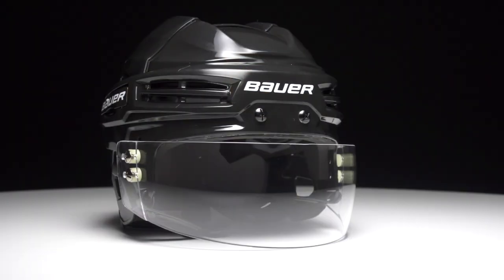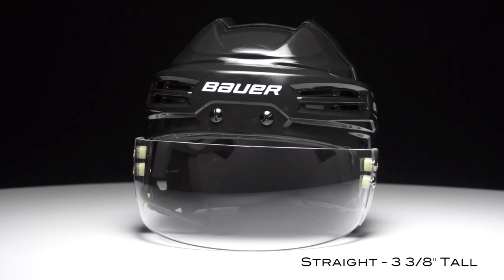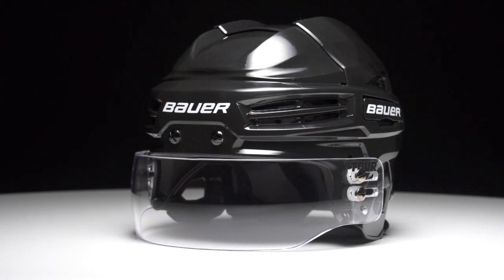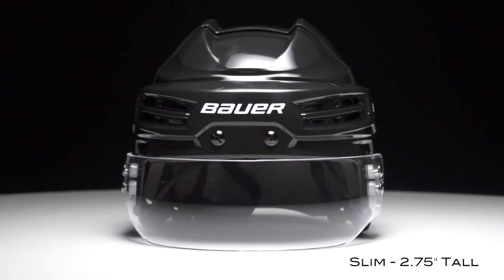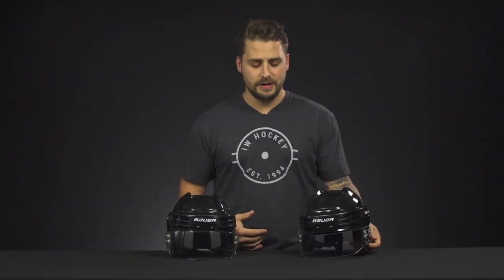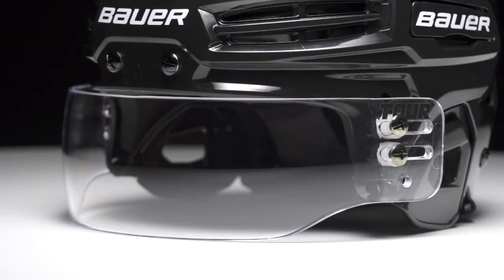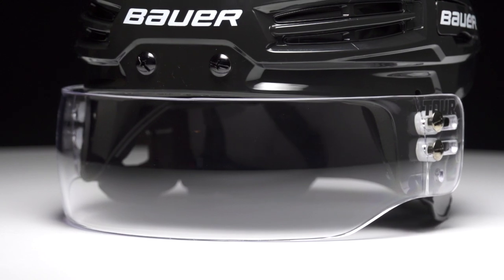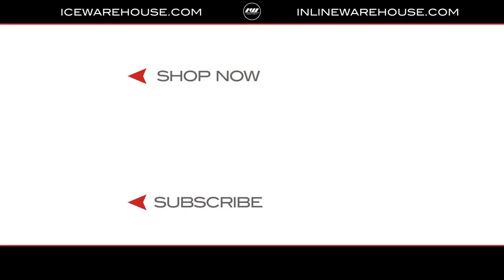Tour Hockey Visor Line Review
IW Hockey reviews the Tour Hockey Visor Line.